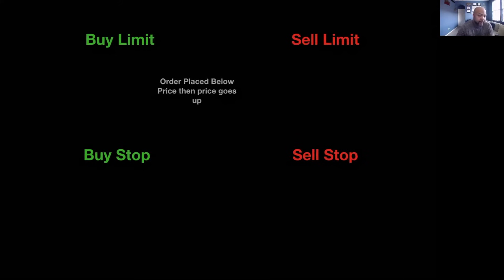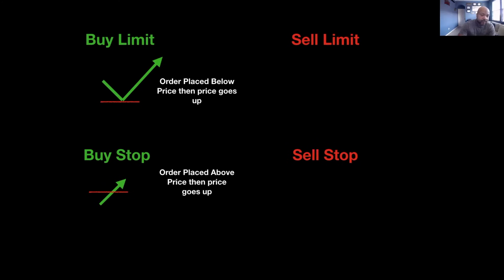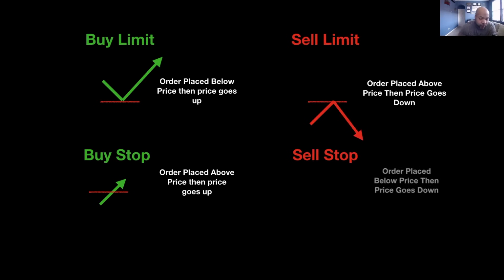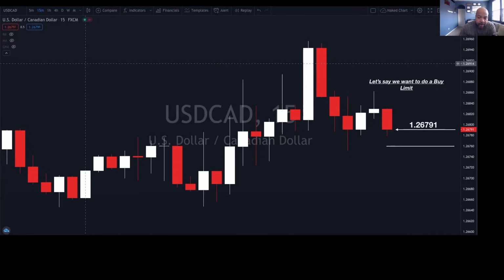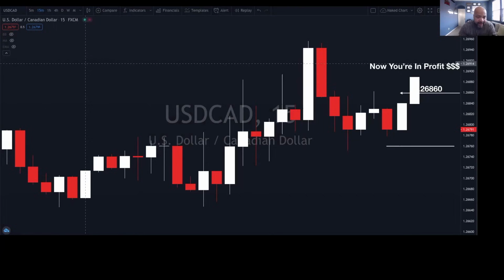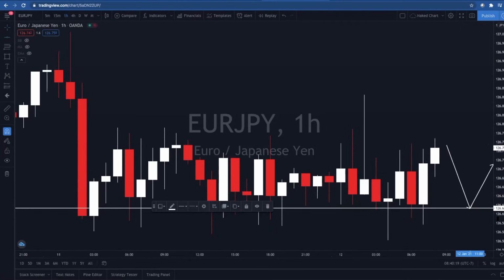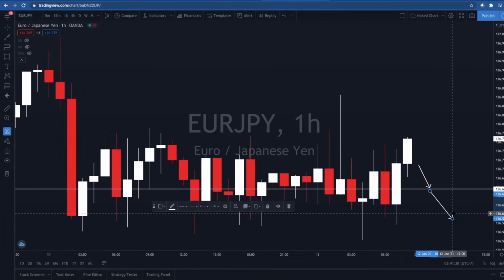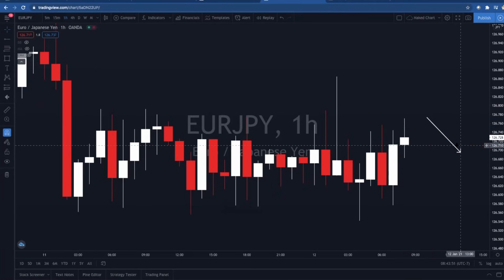Forex Market Order Types (Buy Limit, Sell Limit, Buy Stop, Sell Stop)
In this training video, Brian explains Forex market order types, buy limit, sell limit, buy stop, and sell stop. These are the common order types a trader needs to know for buying and selling forex currencies.